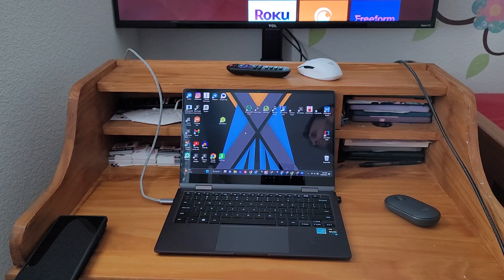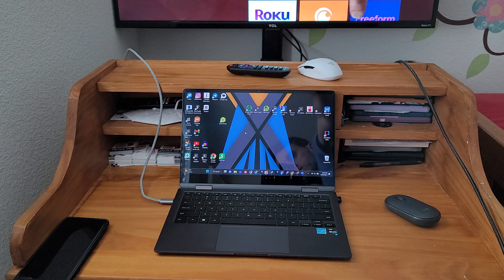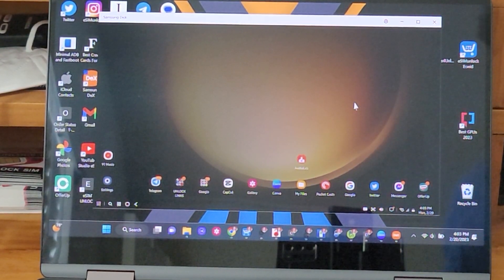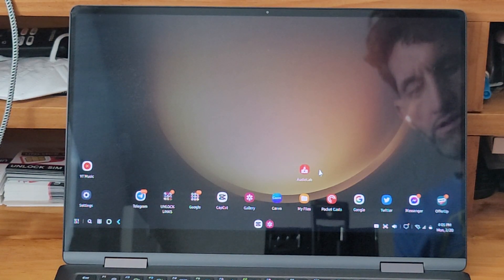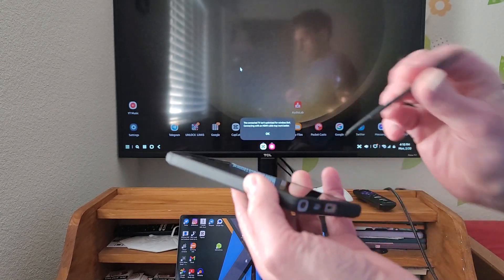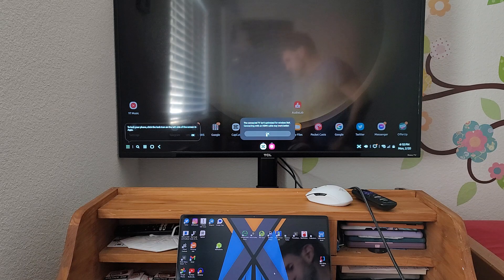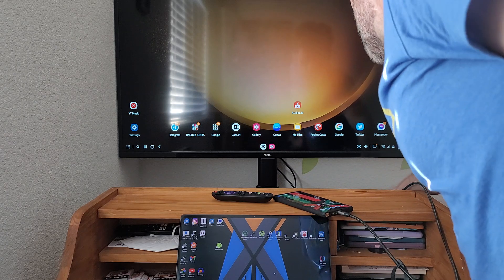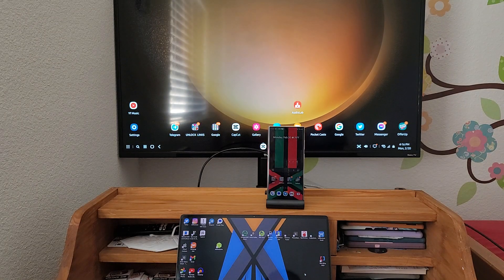Galaxy S24 Ultra + Samsung Dex is Unmatched Wireless Display HDMI USB-C Air Mouse & Keyboard Setup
We show you the fantastic possibilities from Samsung and the all new Galaxy S23 Ultra with Samsung Dex. It pairs with any laptop, TV or external monitor.

Portable 4K HDMI Dock Station for Samsung DeX, USB C Smartphone to HDMI Docking Station, Compatible with Samsung/Huawei/MacBook/DELL/HP. (2022)

THE BEST TECH DEALS ⬇️

ABOUT US ⬇️
Taylor Bell is the founder, creator and host of the successful eSIM Studios YouTube Channel and eSIM STUDIOS Podcast. Taylor is a Progressive Web App (PWA) developer and operates many online publications. He is dedicated in helping online viewers experience a better & informative wealth of technology knowledge that is used on a daily basis. Mr. Bell is a graduate from the University of Houston and holds multiple technical degrees from accredited institutions. He is a proud member of the GSM Association (GSMA) & Consumer Technology Association (CTA) and attendee of the yearly Consumer Electronics Convention (CES) in Las Vegas. We are also an official partner of the YouTube Creator's Program and an official partner of the Google Pixel SuperFans membership group as well as official partner's of Nothing and Samsung